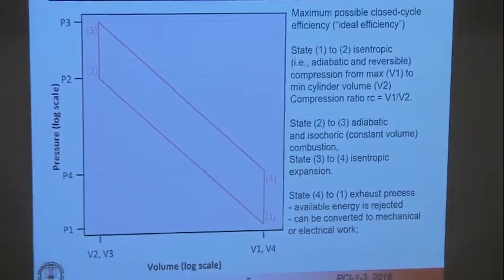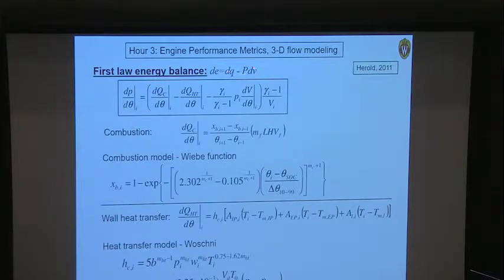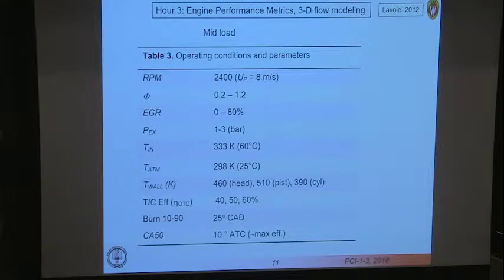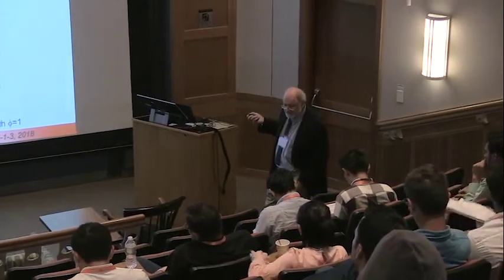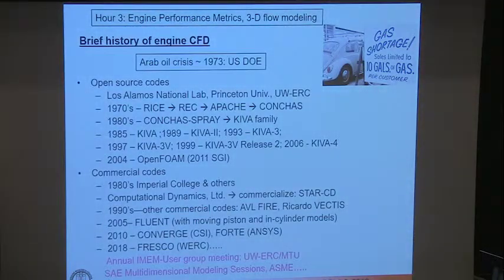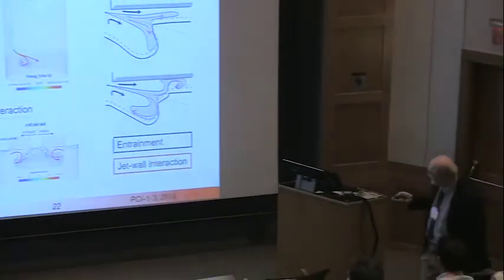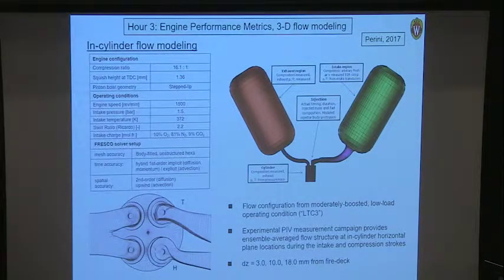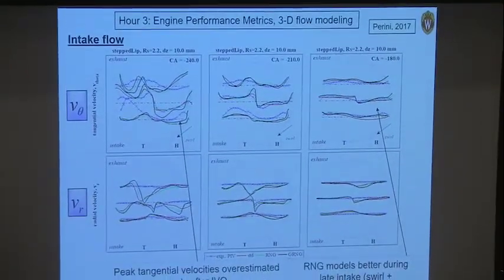Reitz Day 1 Part 3